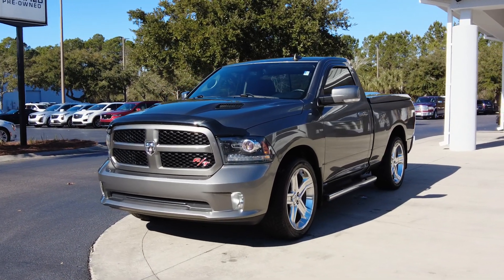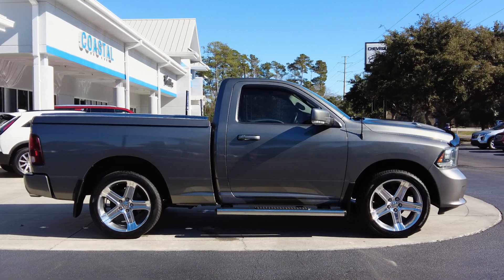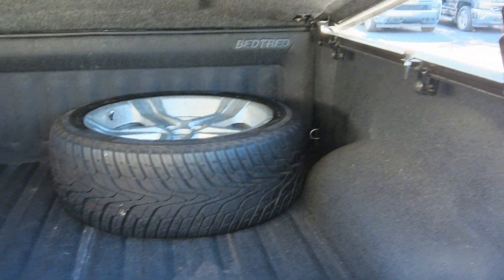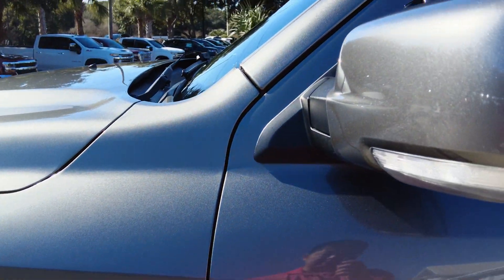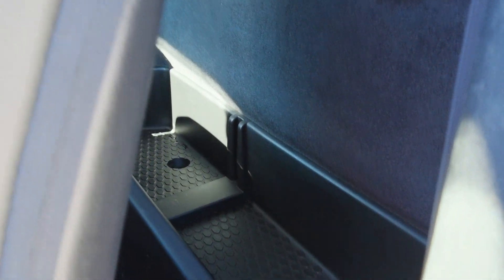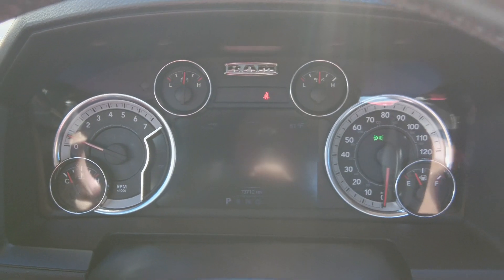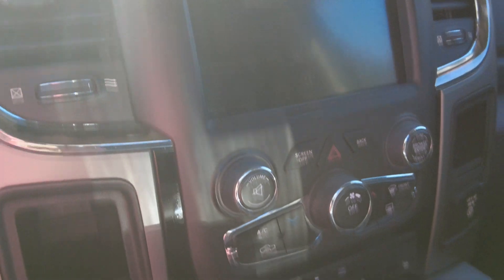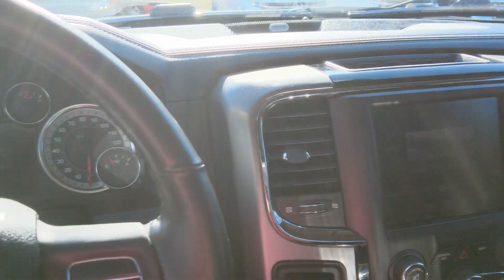2013 RAM 1500 Regular Cab R/T Mineral Gray 5.7L Hemi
Heated Seats, Nav System, PARKVIEW REAR BACK-UP CAMERA, PWR ADJUSTABLE PEDALS, CLASS IV RECEIVER HITCH, Aluminum Wheels, Hitch, UCONNECT 8.4AN, REMOTE START & SECURITY GROUP READ MORE!

Aluminum Wheels Steering Wheel Controls, Electronic Stability Control, Heated Mirrors, Bucket Seats, Electrochromic rearview mirror.

OPTION PACKAGES
UCONNECT 8.4AN AM/FM stereo, 8.4 touch screen, GPS navigation, SiriusXM satellite radio, SiriusXM Travel Link, SiriusXM traffic, HD Radio, Uconnect Access advantage, media hub w/SD/USB & aux input jack, electroluminescent instrument cluster, CONVENIENCE GROUP Keyless Enter 'N Go, remote proximity keyless entry, rain sensitive windshield wipers, auto high beam headlamp control, COMFORT GROUP heated front seats, heated steering wheel, CHROME TUBULAR SIDE STEPS, REMOTE START & SECURITY GROUP remote start system, security alarm system, CLASS IV RECEIVER HITCH, PARKVIEW REAR BACK-UP CAMERA, MANUAL REAR SLIDING WINDOW, PWR ADJUSTABLE PEDALS, 5.7L V8 HEMI MULTI-DISPLACEMENT VVT ENGINE (STD), 6-SPEED AUTOMATIC TRANSMISSION tip start (STD). Ram R/T with Mineral Gray Metallic exterior and Black Interior interior features a 8 Cylinder Engine with 395 HP at 5600 RPM*.

EXPERTS RAVE
With a winning combination of strong powertrains, a smooth ride and a well-trimmed cabin, the 2013 Ram 1500 is our top pick in the full-size pickup truck segment. -Edmunds.com.